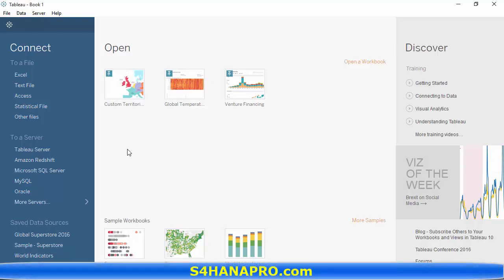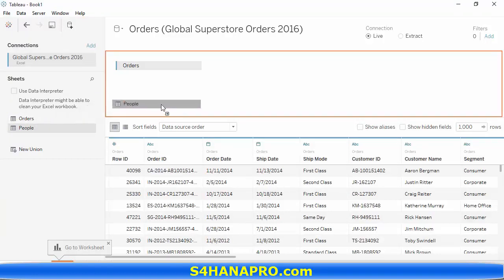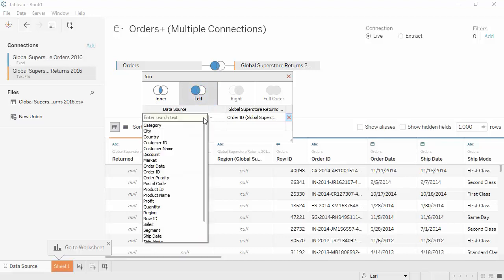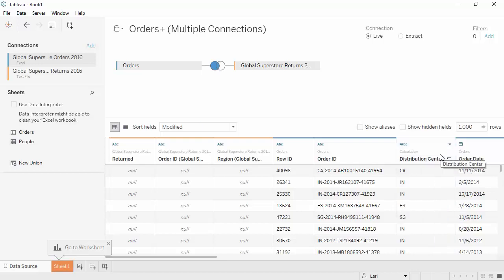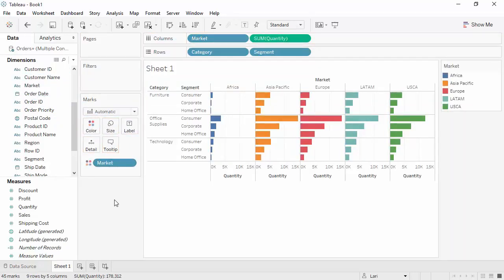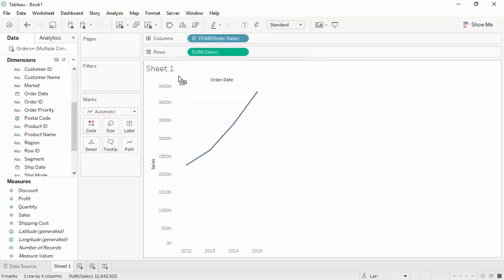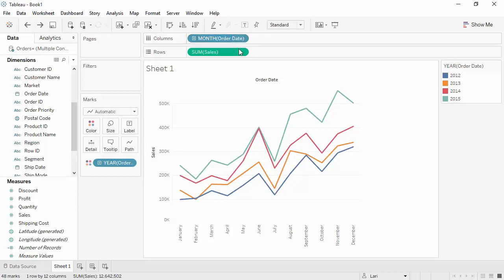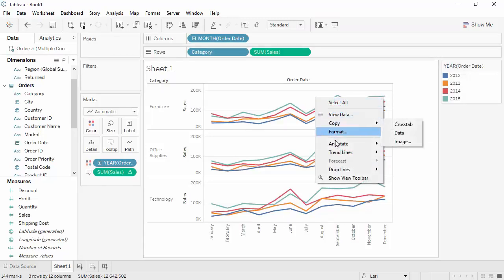Getting Started With Tableau - More Videos Visit